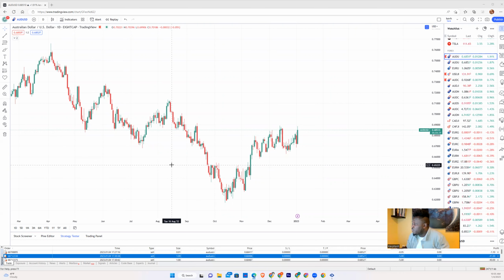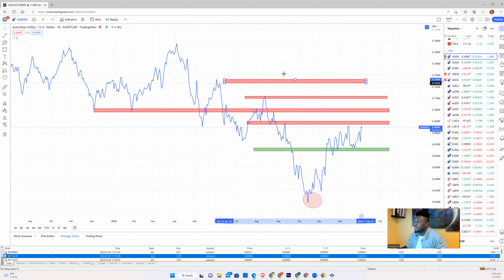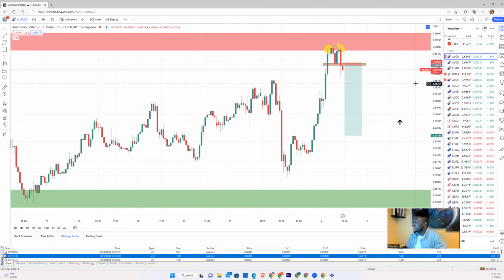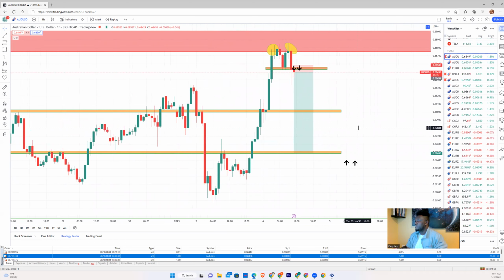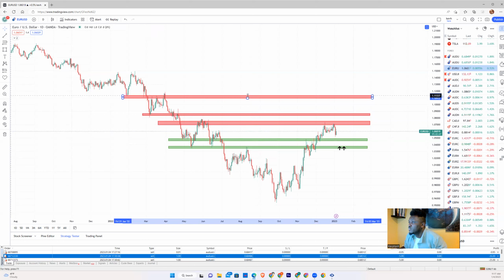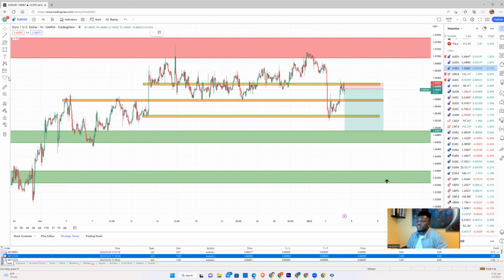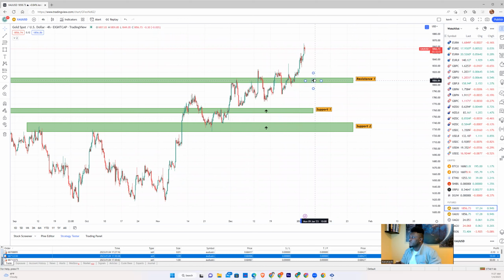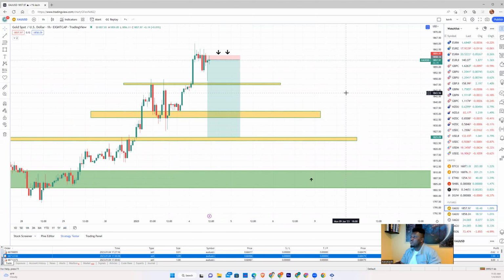Trading Session 1/4/23. AUDUSD, EURUSD & GOLD Analysis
Are you curious about forex trading or do you have any questions about trading, am here to help

Join free telegram group for more information on forex trading and crypto currencies